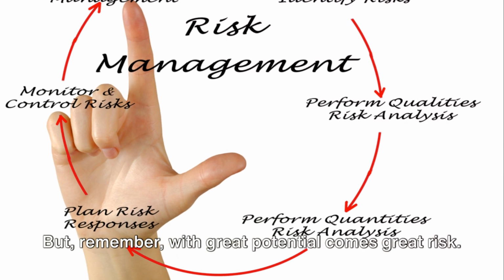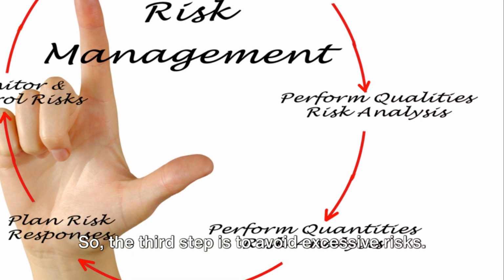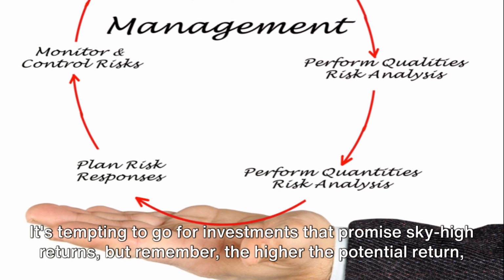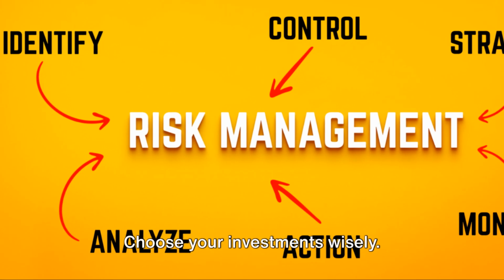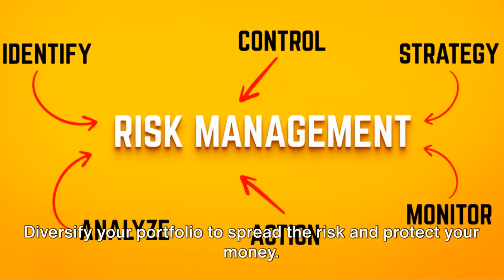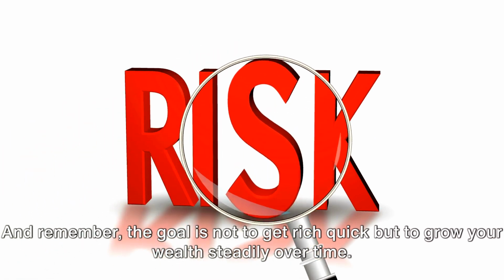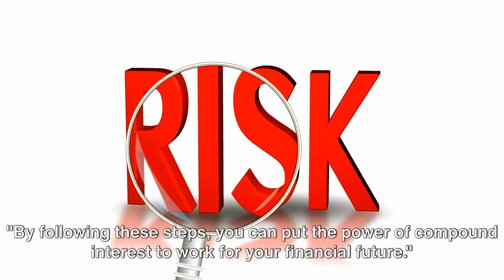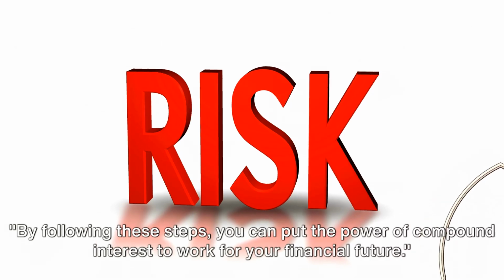The Magic of Compounding: Your Path to Financial Growth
Unlock the secrets to financial growth with our latest video, "The Magic of Compounding: Your Path to Financial Growth." 🌟💰 In this illuminating exploration, we demystify the incredible power of compounding and how it can be the key to building lasting wealth.

Join us on a journey through the world of finance as we break down the magic behind compounding interest and how it can work in your favor over time. Whether you're a seasoned investor or just starting on your financial journey, understanding the impact of compounding is essential.

Discover practical tips, real-life examples, and expert insights on leveraging the magic of compounding to secure your financial future. From investments to savings, learn how compounding can be a game-changer in your quest for financial success.

Don't miss out on this opportunity to empower yourself with the knowledge that can transform your financial landscape. 💪📈 CompoundingMagic FinancialGrowth InvestingTips WealthBuilding MoneyManagement CompoundInterest FinancialEducation 🌐💡